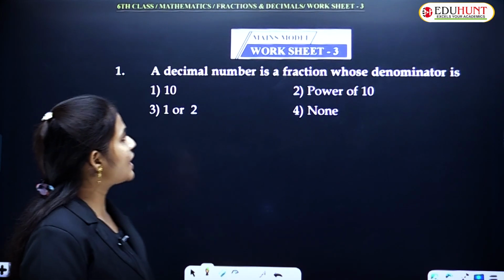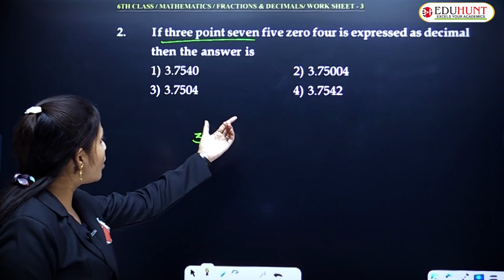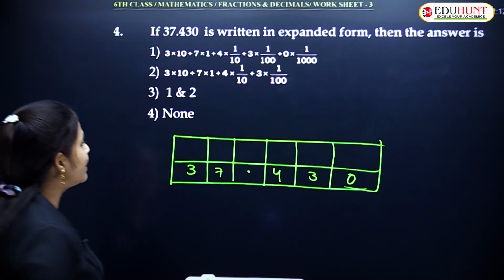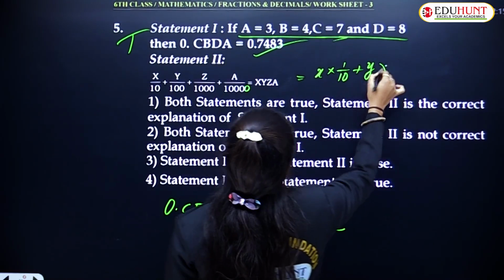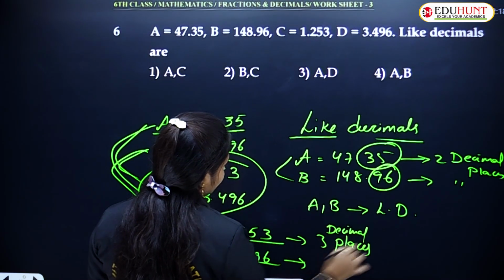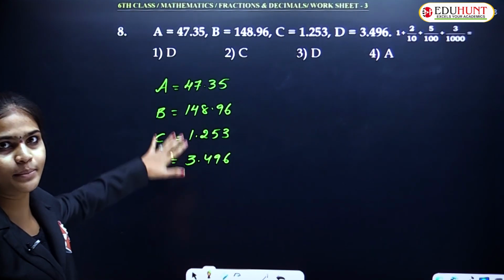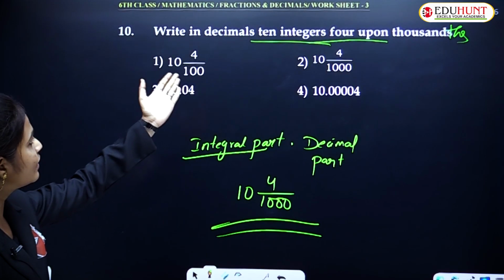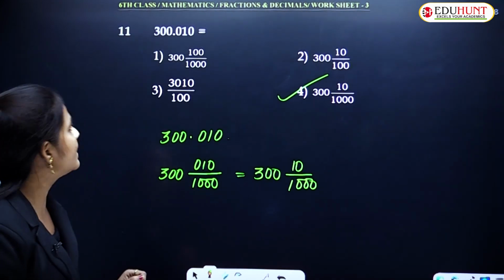4. FRACTIONS & DECIMALS | WORK SHEET-03 |QS.NO-01-11 | CEAM| 6TH CLASS| MATHEMATICS